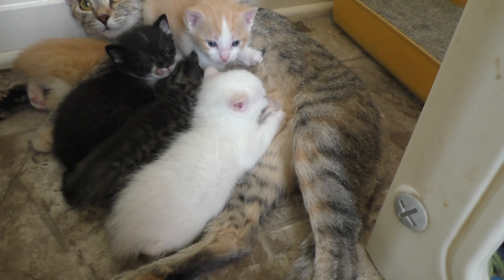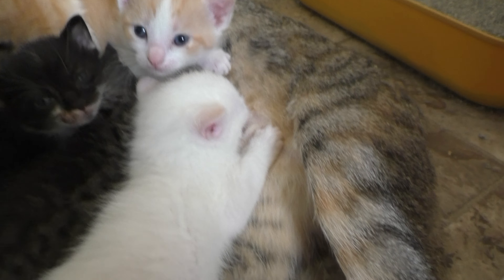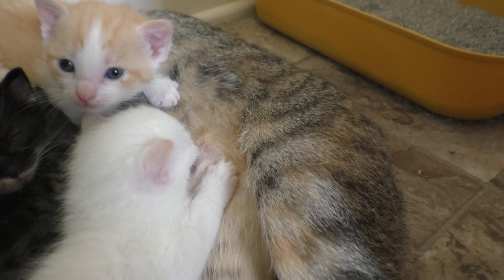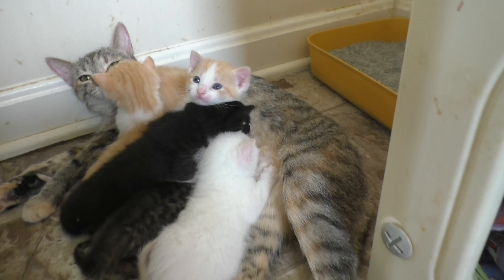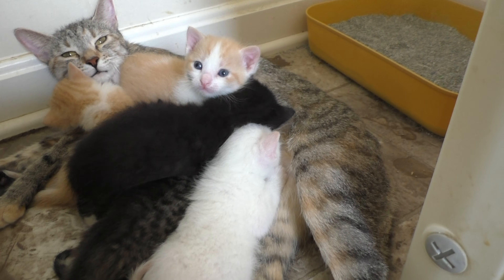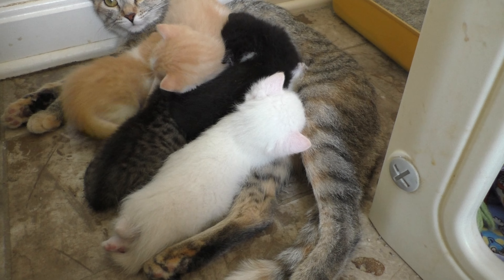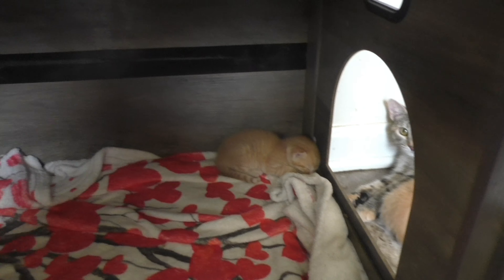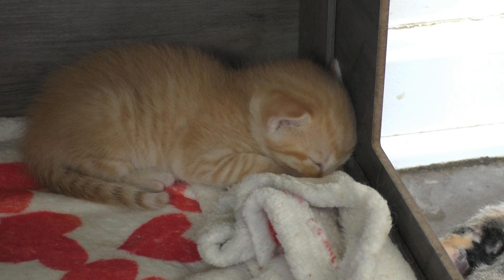Elsa Kitten Is A Flame Point! 😻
Elsa kitten turned out to be a flame point!
Carissa's new Book
Come check it out! I just released another book onto Amazon! This is ‘My Son Drac’ plus ‘Wolf’s Journey’. These are tragedy stories written in Shakespearean English about monsters attempting to coexist with humans. There is moderate  violence through out, so be warned.